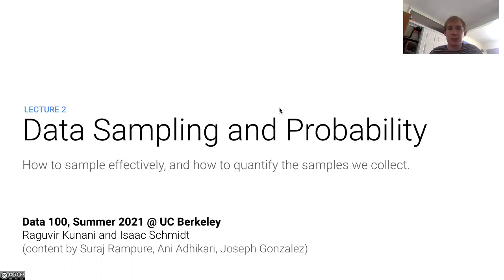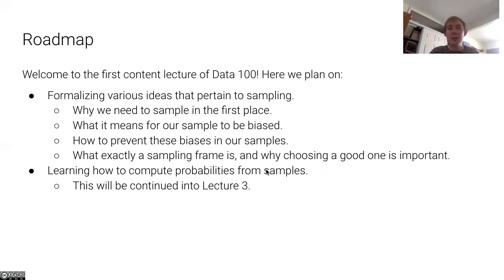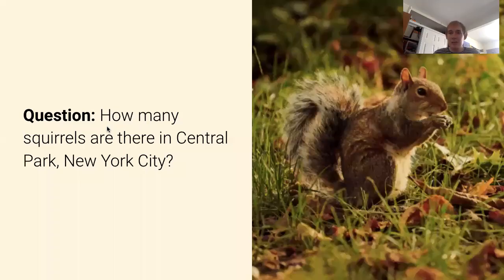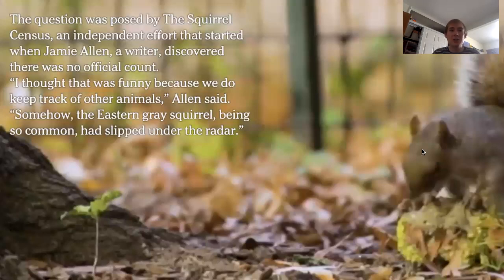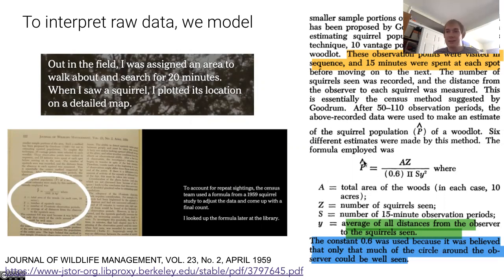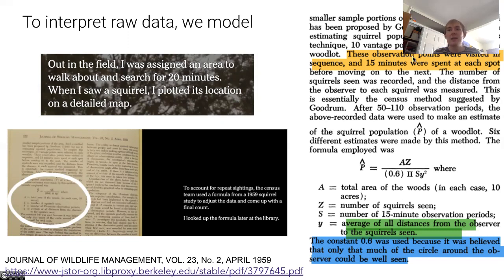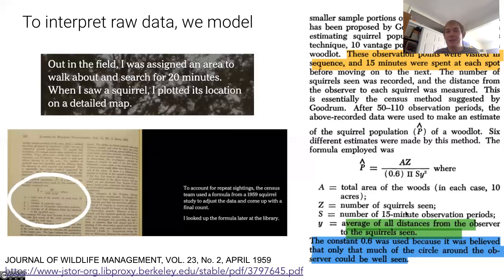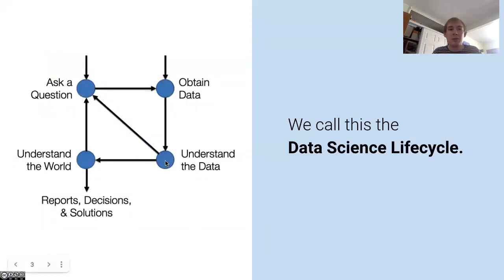2.1.1 Data Science Lifecycle, Squirrels - Data 100, Summer 2021